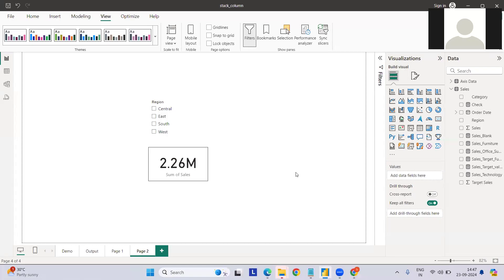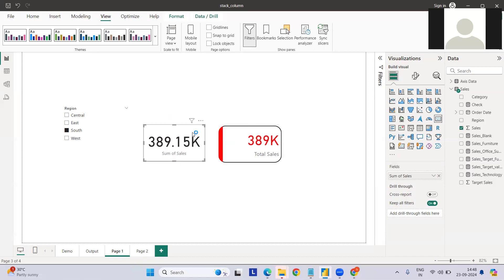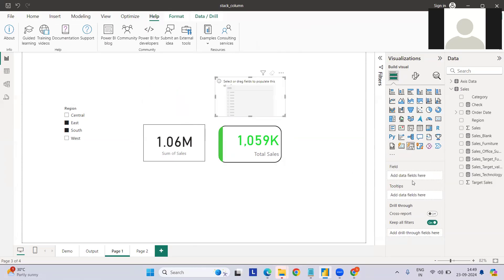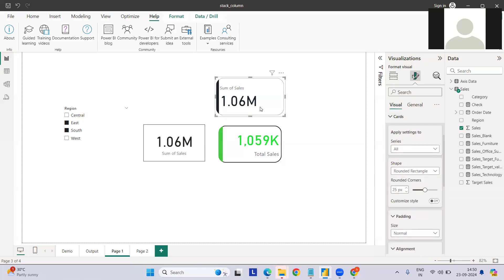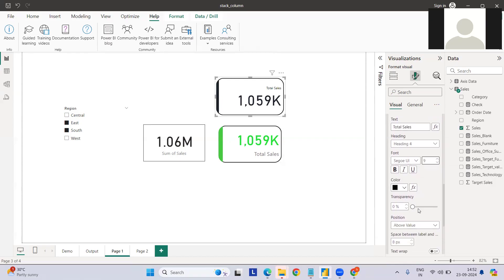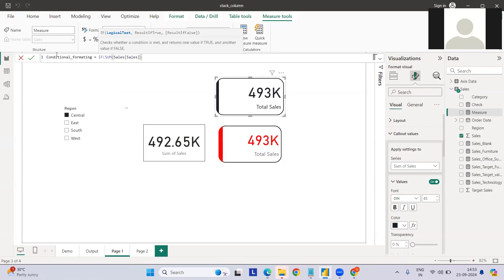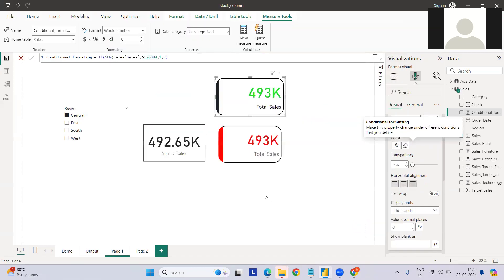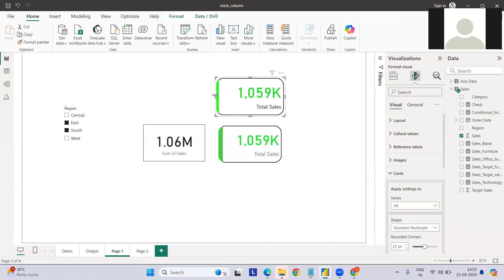Enhance Card Visual by using Accent Bar | Conditional Format Card Visual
This video will help you enhance your car visual using new update card new in power bi

check out another video:
Next Level Drill Through in Power BI | Three Different ways to drill through in Power BI

Set Dynamic Max DATE in SLICER as TODAY as Default in Power BI | No Future Date In Slicer Selection

How to add Total Bar in cluster bar chat in Power BI | Adding total to cluster bar chart made easy